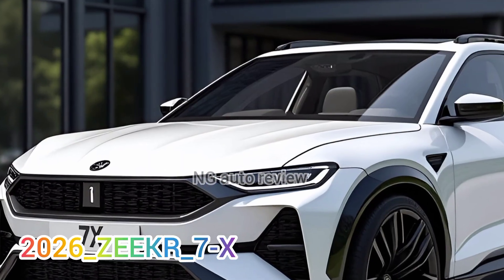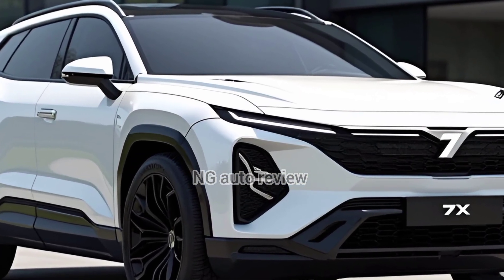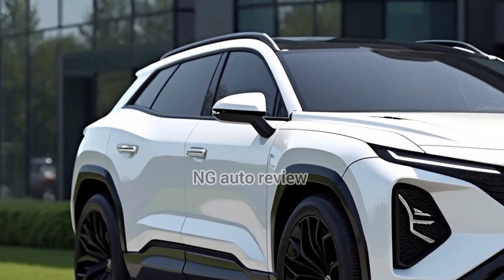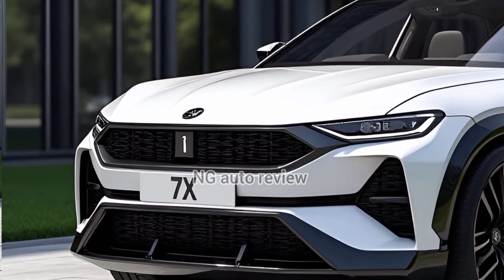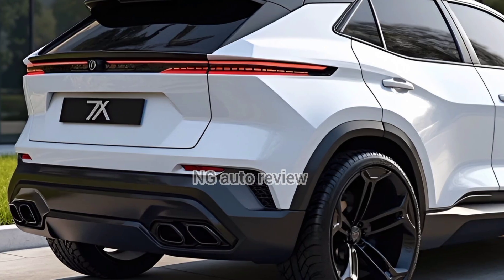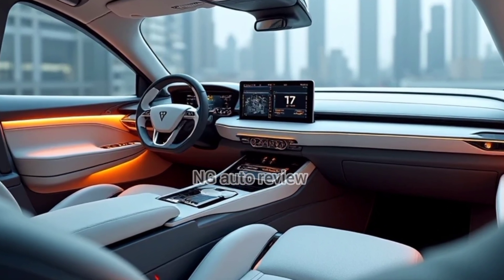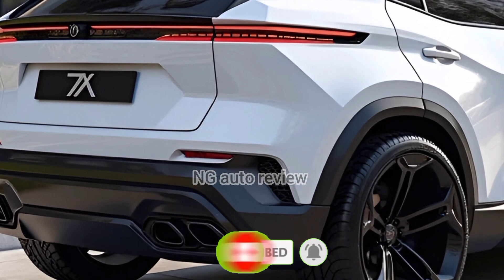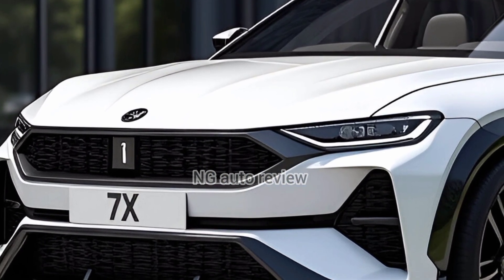2026 Zeekr 7X – Ultra-Fast Charging, Luxury EV SUV with Record-Breaking Range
Discover the 2026 Zeekr 7X, a cutting-edge mid-size electric SUV that blends ultra-fast charging, long-range capability, and luxurious design in one compelling package. From its 800V SEA platform and “Golden Battery” tech to adaptive interiors and next-gen digital cockpit, the Zeekr 7X redefines what a family EV can offer—without compromising performance or style.

1. Golden Battery & Ultra-Fast Charging – Dive into Zeekr’s revolutionary charging tech, capable of 10–80% in just ~10–13 minutes using up to 360 kW (or even 8 mins with advanced setups) .

2. Performance Variants & Powertrain – Explore RWD and AWD options: single-motor (310 kW) for efficiency and dual-motor (475 kW) models delivering a blistering 0–100 km/h in 3.8 s .

3. Longest Range in Segment – Up to 780 km (CLTC) with the 100 kWh NMC battery; 605 km with the 75 kWh LFP variant .

4. Premium Interiors & Tech – Scandinavian-influenced luxury features: Nappa leather, massage seats, digital cockpit with Snapdragon 8295, AR head-up display, and ZeekrGPT voice interface .

5. Global Availability & Value – Launched in China (Sept 2024) and expanding to Europe and Australia, where it undercuts rivals like the Tesla Model Y on price (e.g., AUD 57,900)—yet includes a seven-year warranty and rich features .

Zeekr 7X

Golden Battery

800V platform

Ultra-fast charging

Mid-size electric SUV

Snapdragon 8295 cockpit

AWD performance

Long-range EV

Outro

The Zeekr 7X sets the bar high in the EV landscape—with blistering charge times, spacious premium interiors, and impressive range—all at a highly competitive price. Whether you're a tech enthusiast or a family driver, this electric SUV delivers the best of all worlds.